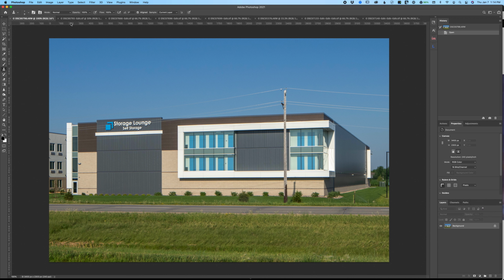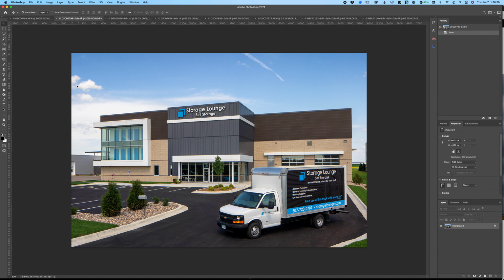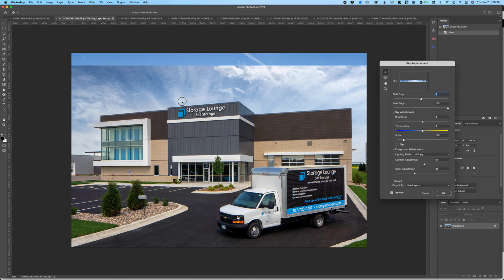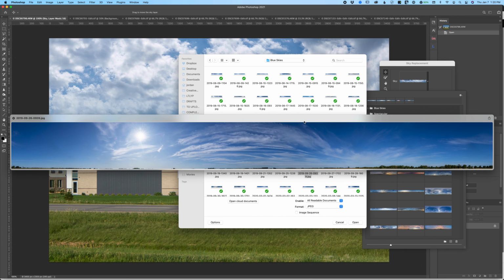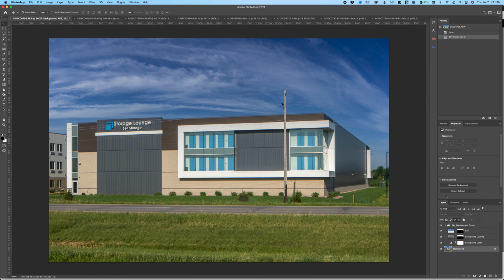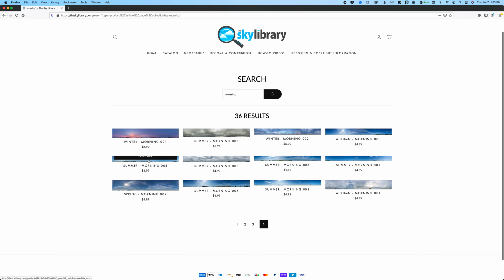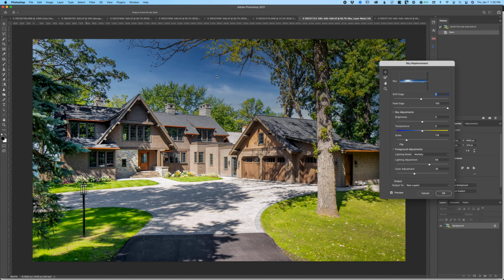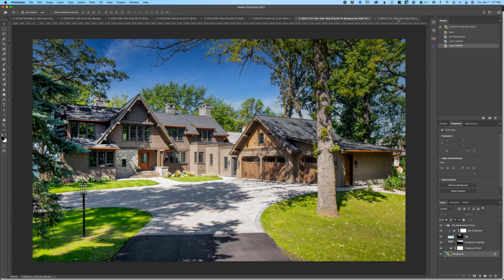How To Change the Sky in Adobe Photoshop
Designed for architectural and real estate photographers. landscape photographers, graphic designers, and weather enthusiasts, The Sky Library is the first resource of its kind: providing hundreds of full 360-degree panoramas of some of the most incredible skies, meteorologist-drafted descriptions, and a searchable database.